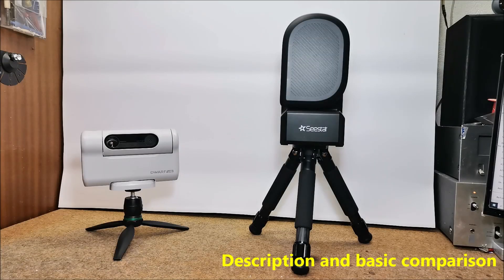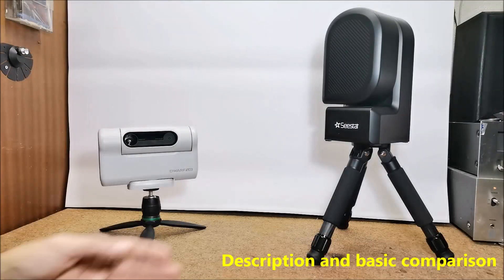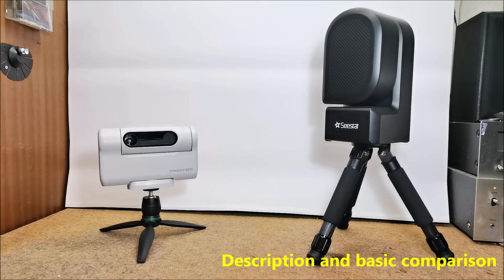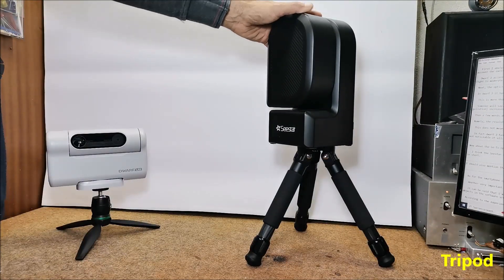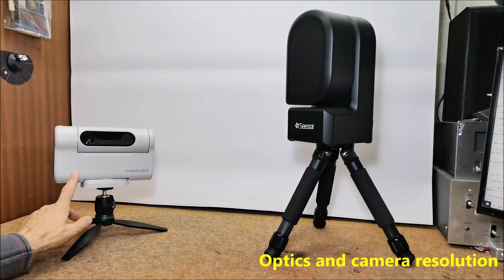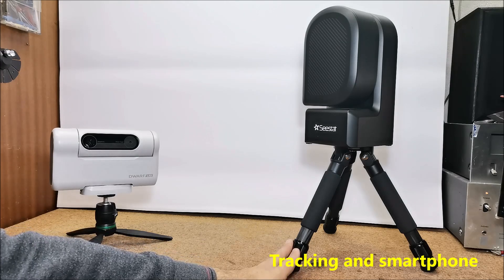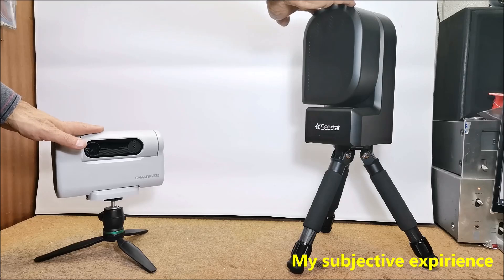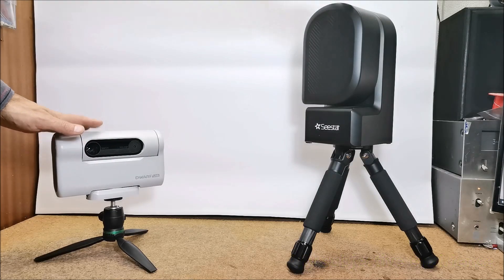Seestar S50 vs Dwarf2 Smart Telescopes comparison by a novice astrophotographer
I made this comparison solely as an inexperienced user who is encountering astrophotography for the first time, and probably most buyers are at my level of knowledge in this field. According to my personal experience (which by the way is not necessarily true), for me the absolute winner is the Seestar S50.